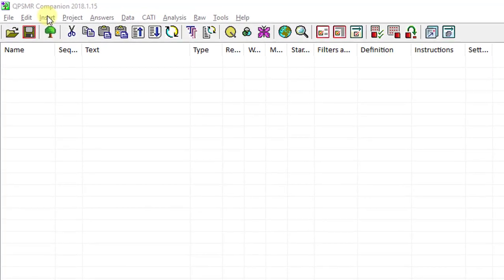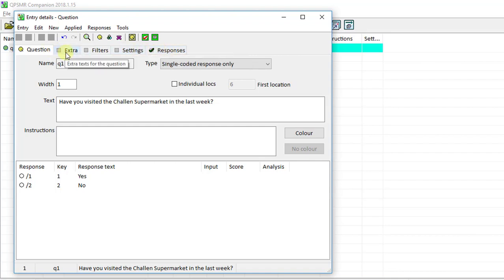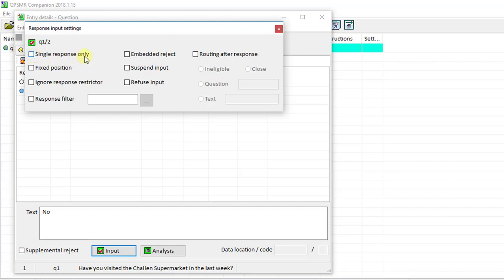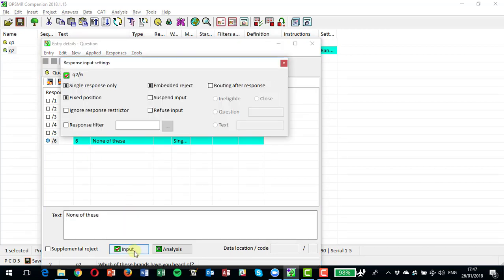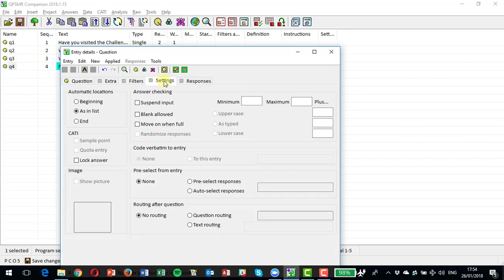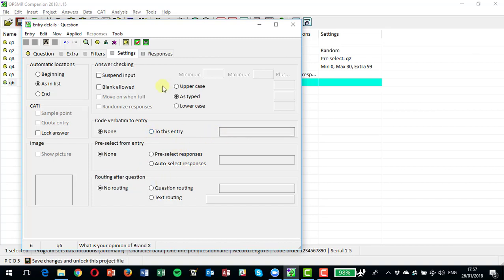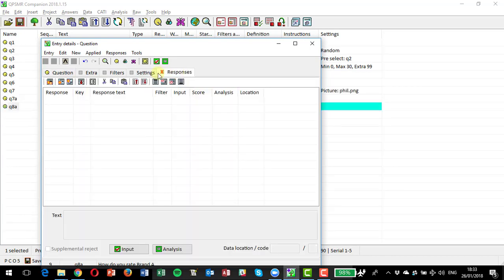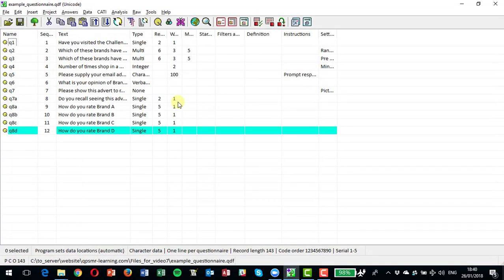QPSMR Companion Entering Questions